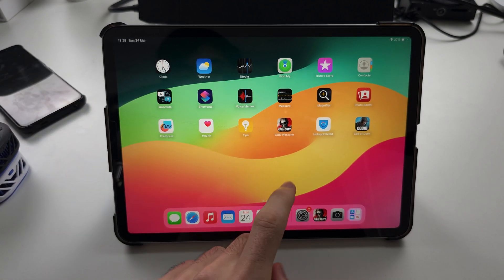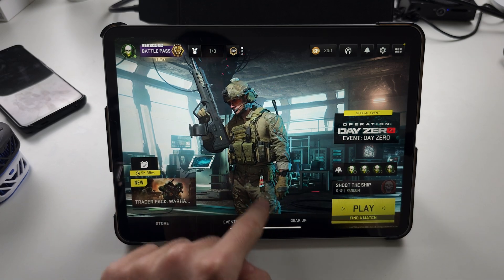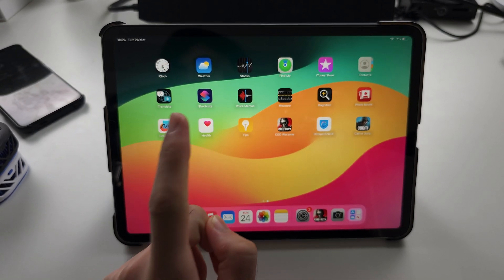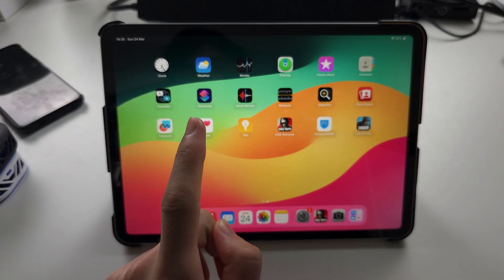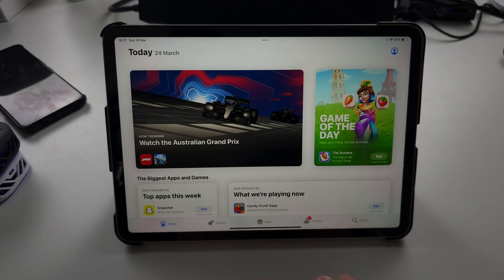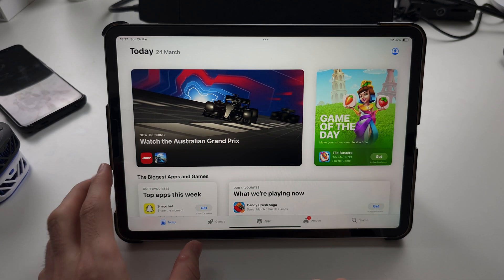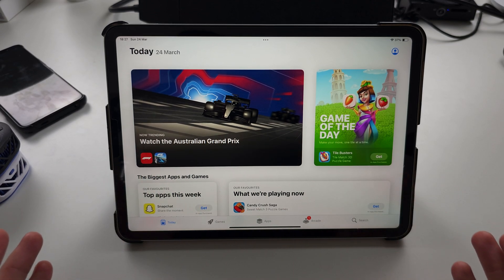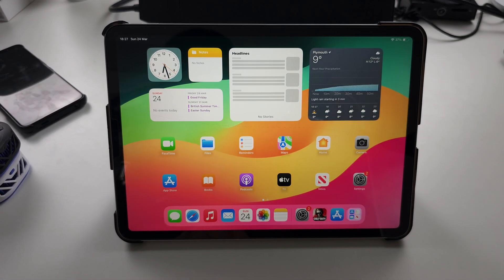Fix: Warzone Mobile CRASHING / NOT OPENING!! (easy)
Learn how to fix Warzone Mobile crashing or not opening on iOS, iPhone, Android, iPad